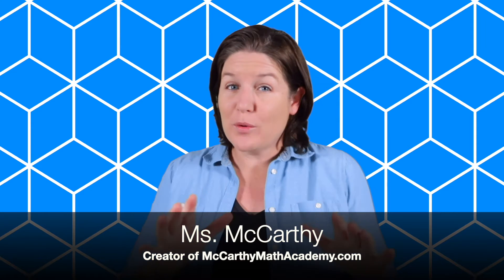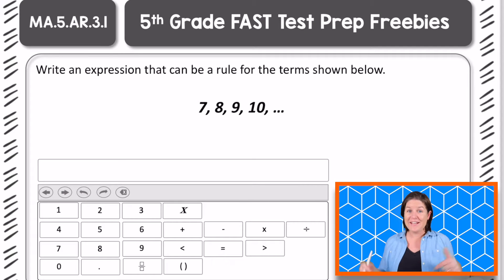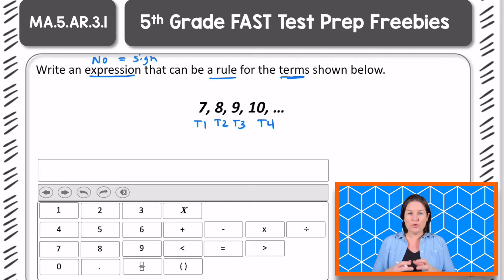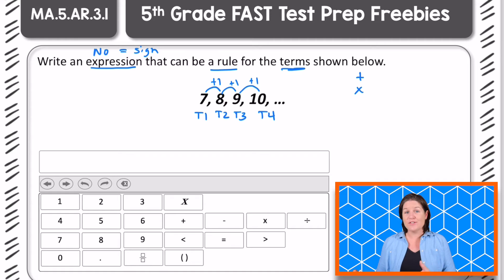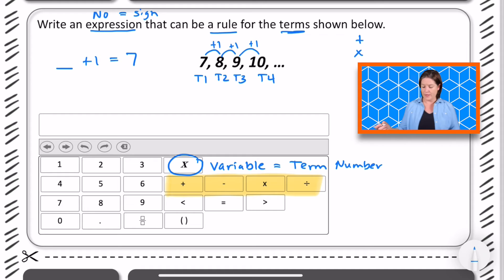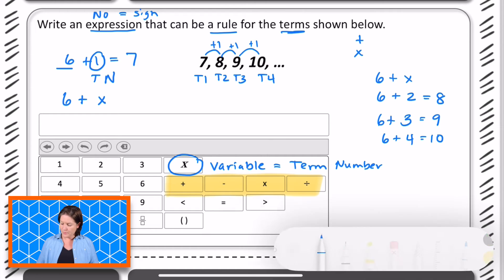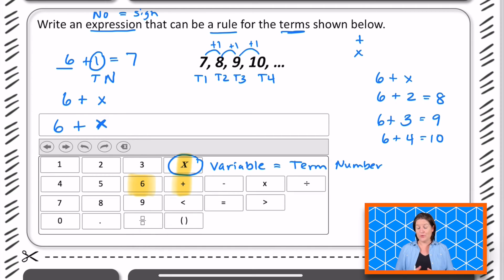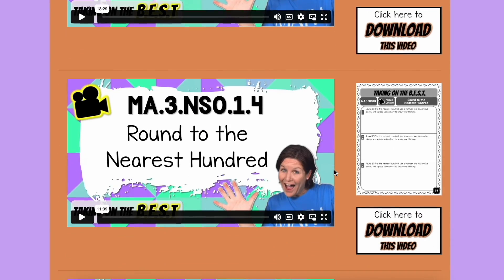5th GRADE | Florida FAST Math Test Prep FREEBIE | MA.5.AR.3.1